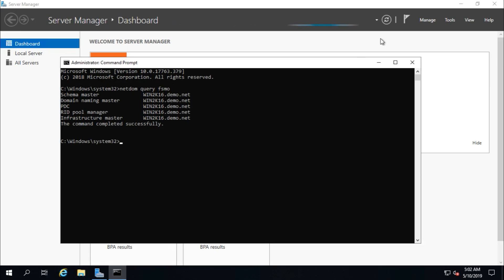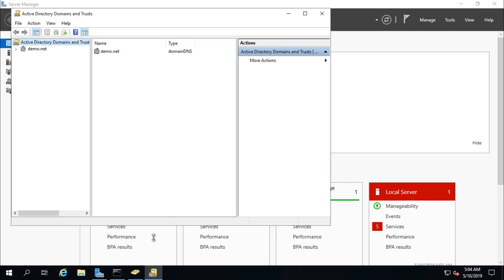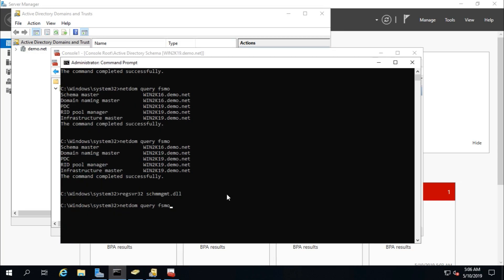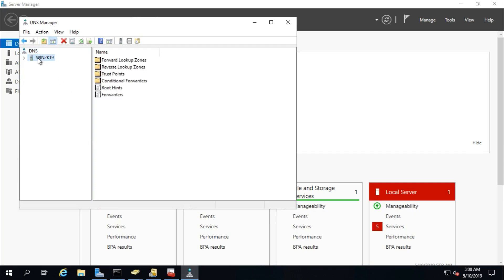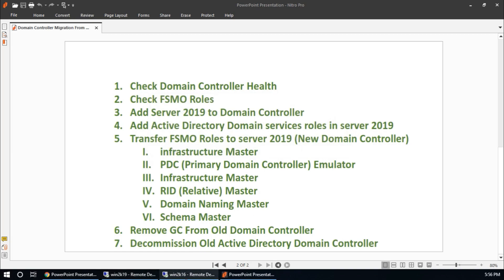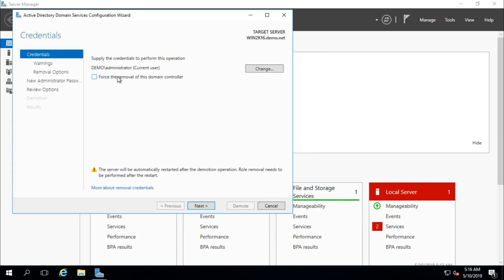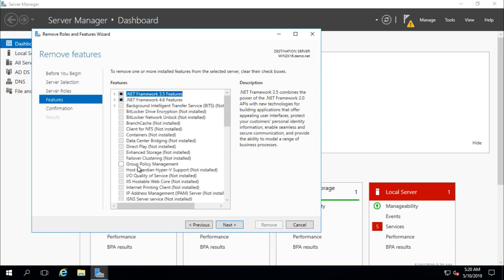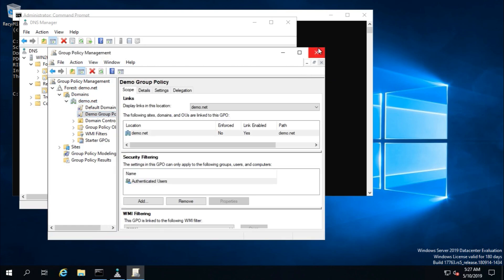Migrate Active Directory Domain Controller From Server 2016 to Server 2019 (Part 2 of 2)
This video is a step by step guide to migrate active directory domain controller (AD DC) from windows server 2016 to windows server 2019 and decommission old active directory domain controller (AD DC). This process will transfer FSMO roles (Schema Master, Domain Naming Master, Relative ID (RID) Master, Primary Domain Controller (PDC) Emulator, and Infrastructure Master), DNS and Group Policy.